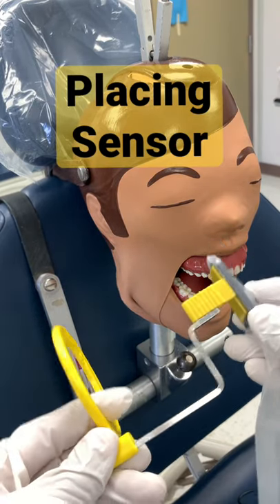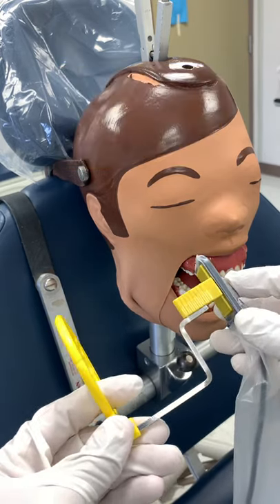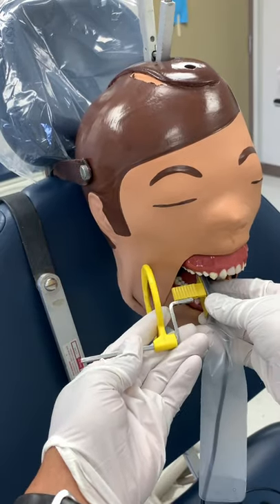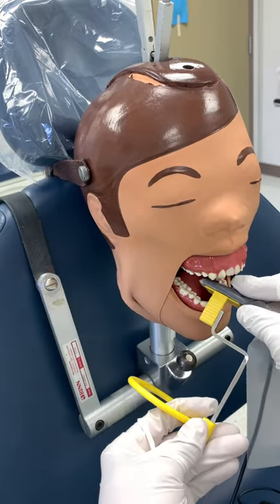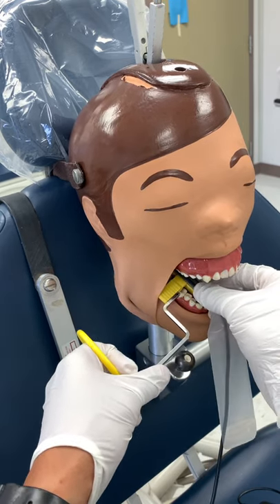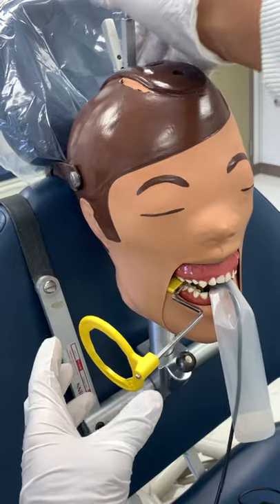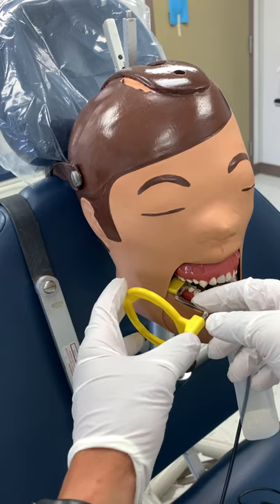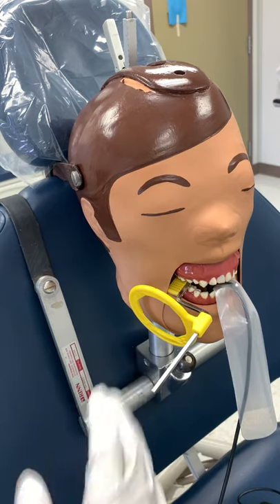Problem Getting Dental Sensor In the Mouth?